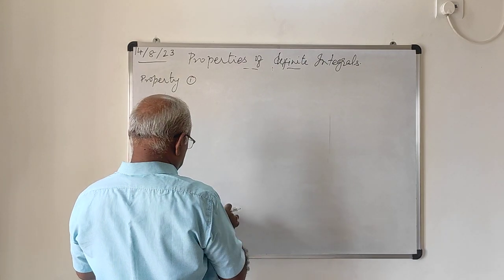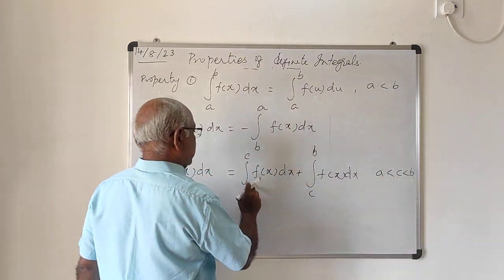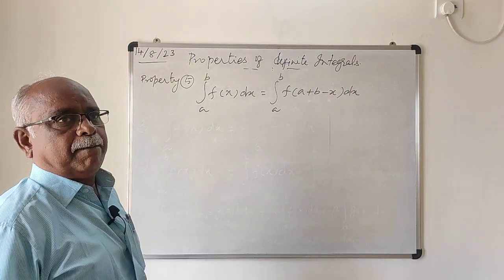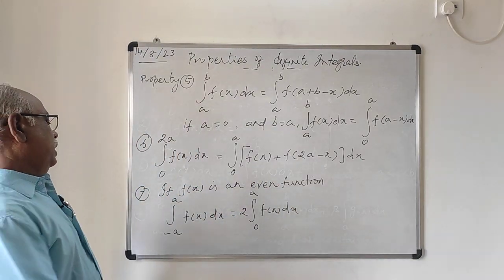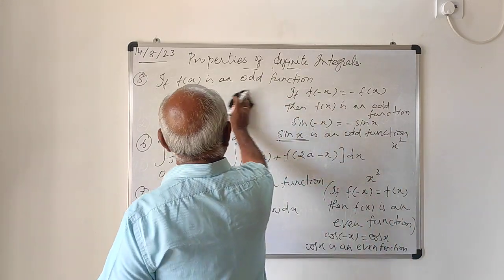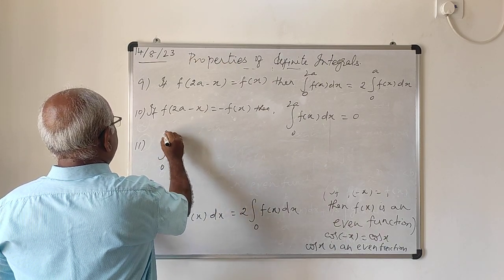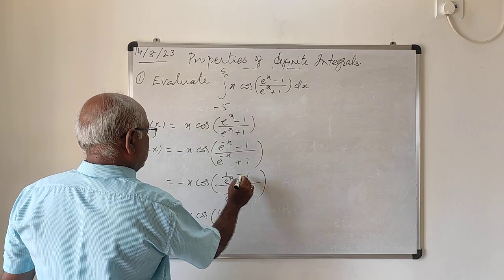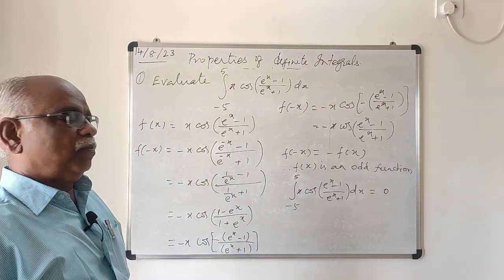XII Maths-EM V5 Properties of definite integrals and it's applications.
In this video properties of definite integrals are explained with examples.